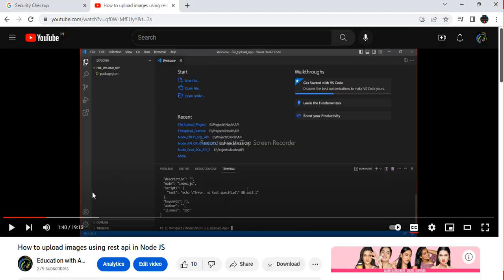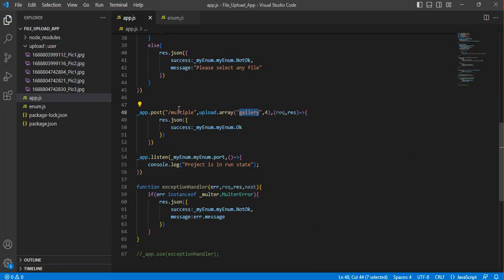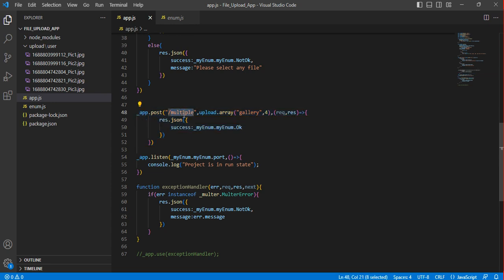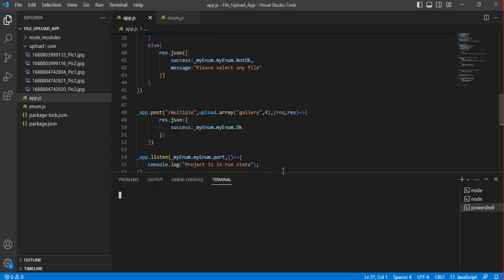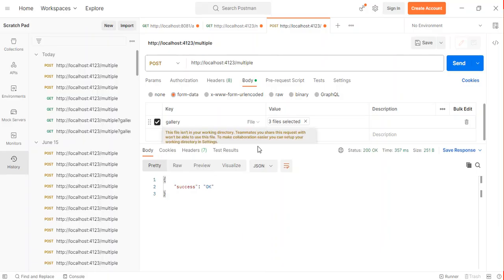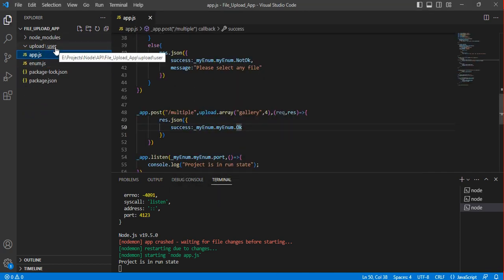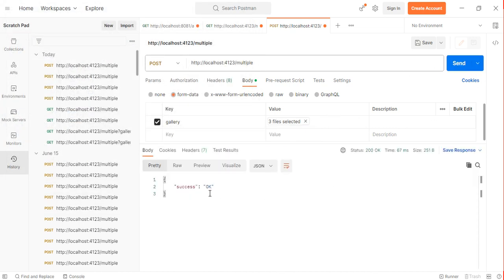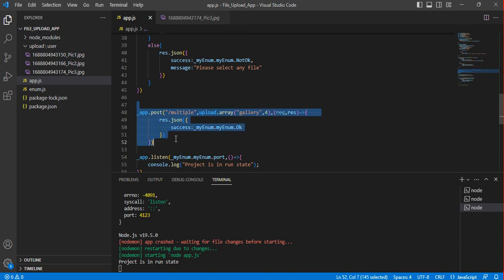How to upload multiple files using multer in node js application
How to upload multiple files using multer in node js application, and test with Postman.

In this video I have used VS Code application and Multer package to upload the files, and Postman to test the api.

You can download the source code from the below URL-
After download the files plz run the npm install command to install all the packages and it will create node_module folder.